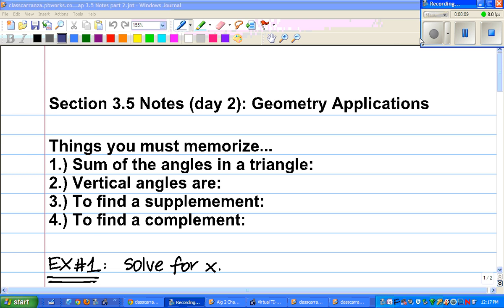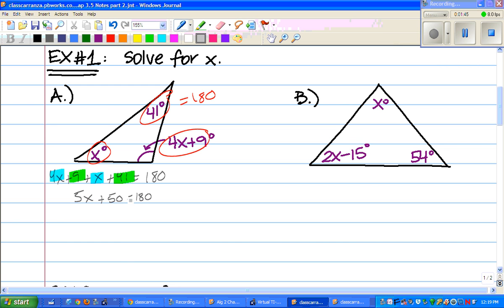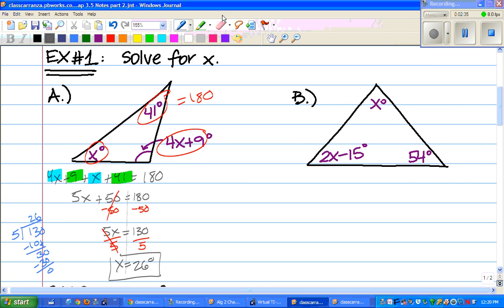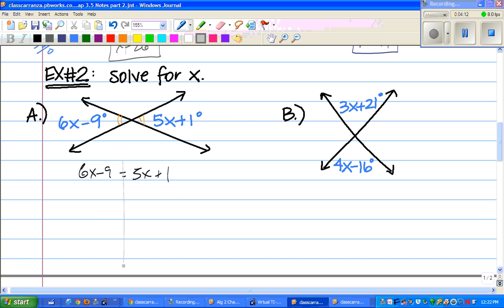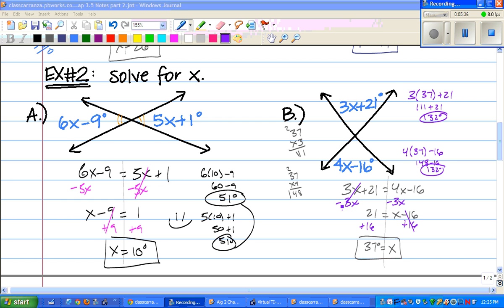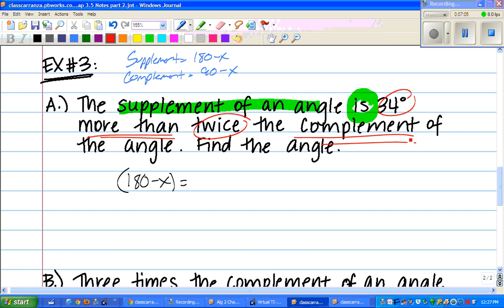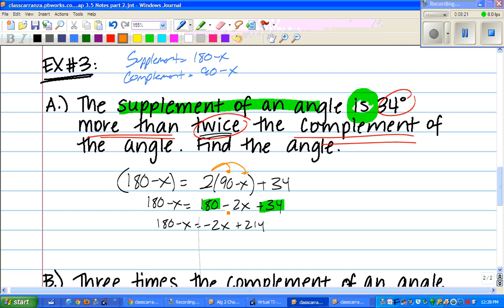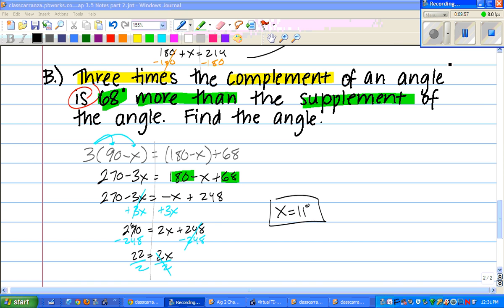AT Algebra 2 Chap 3.5 Notes Notes day 2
ATHS Algebra 2 - Chap 3.5 Notes part 2 - Geometry Applications - Ms. Carranza & Mr. Grice's Algebra 2 Class